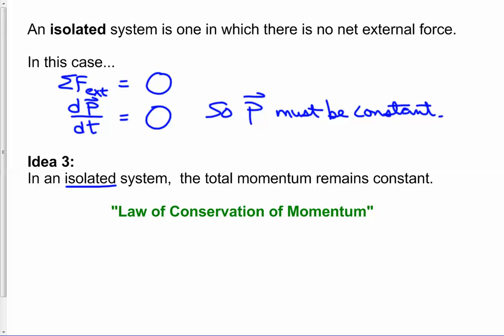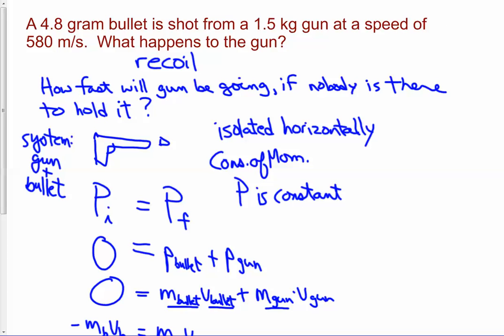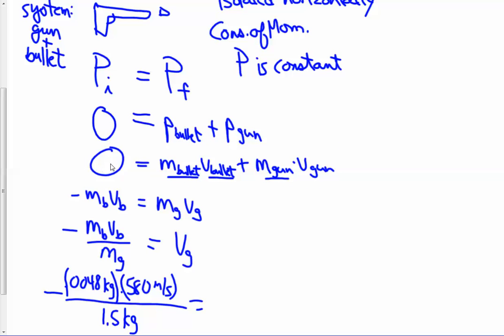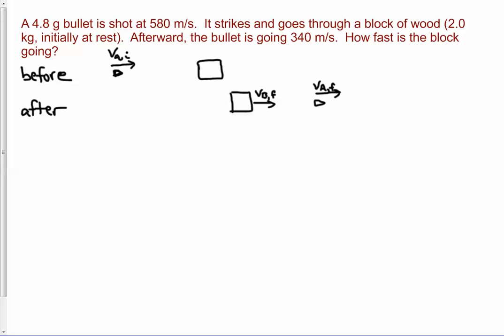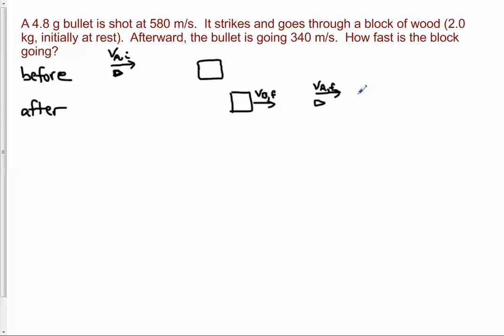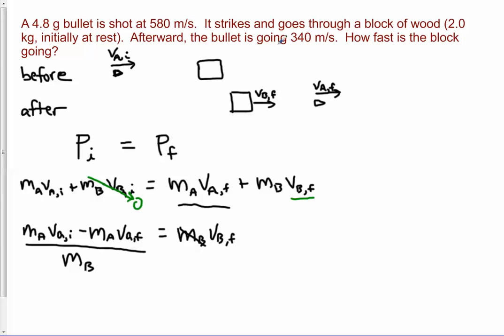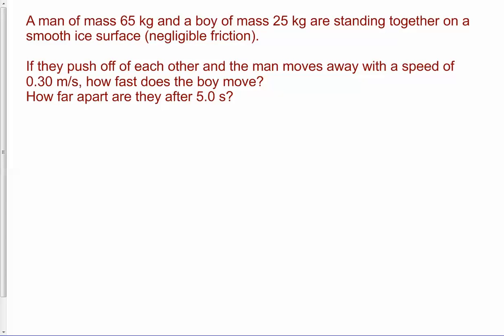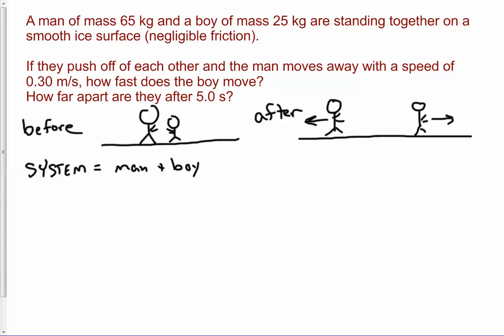conservation of momentum examples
PHY241 - additional problems involving conservation of momentum, with solutions